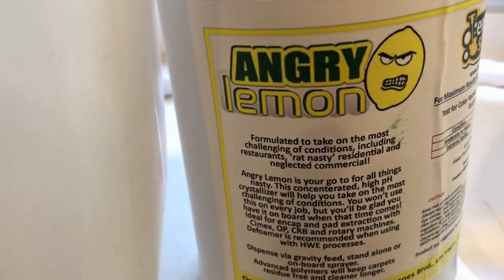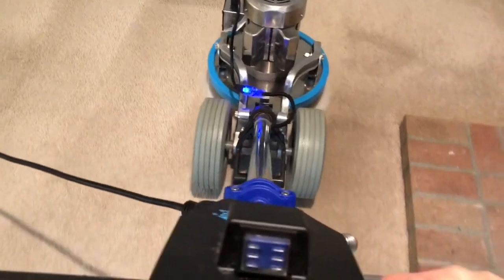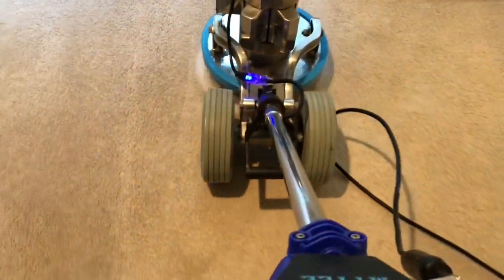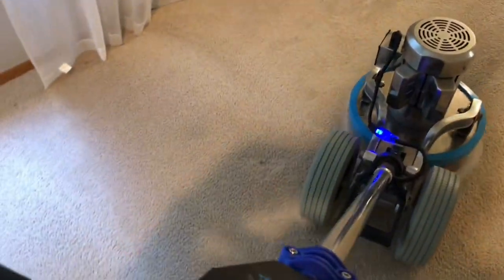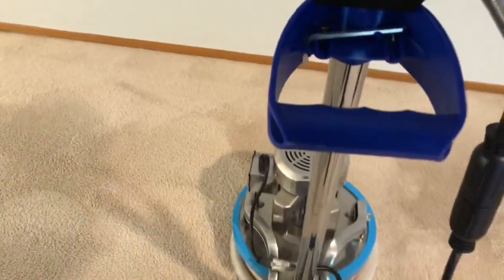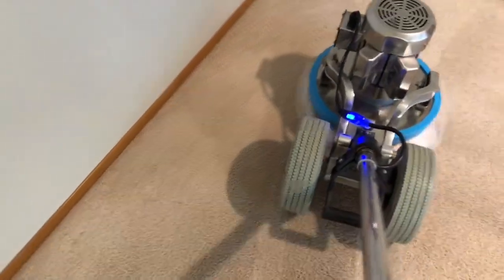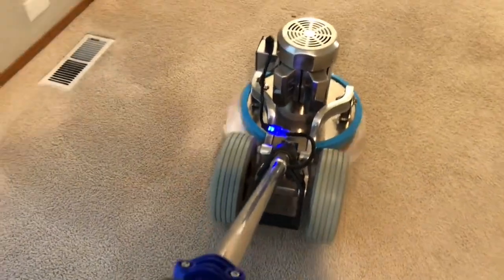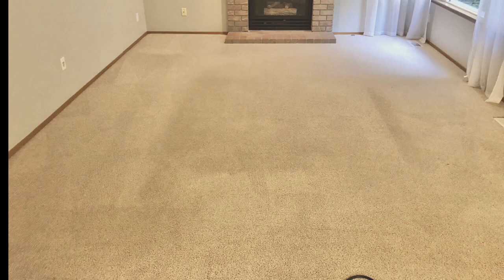Angry Lemon Test on HEAVY SOILED Carpet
I buy everything from Encapstore
All Professional Stuff 👍🏻

You don’t pay more, I just receive a small % of the sale. Thanks 😊